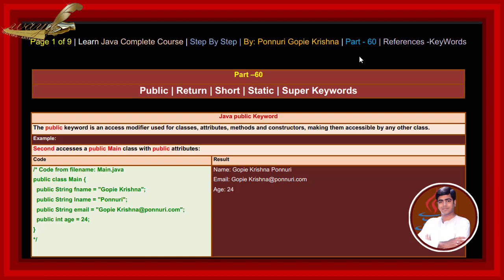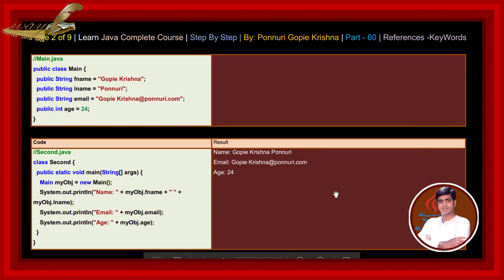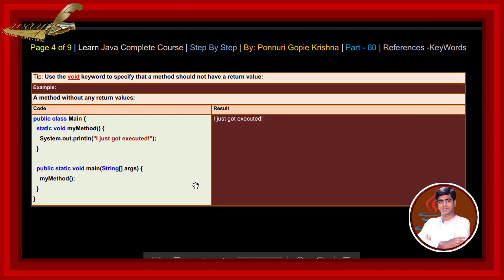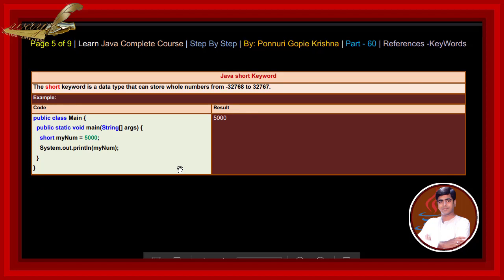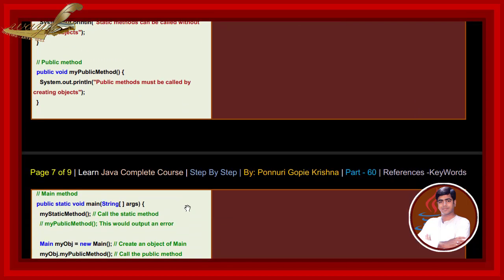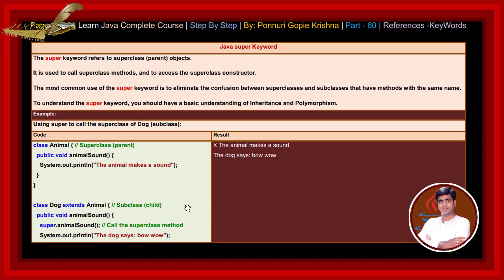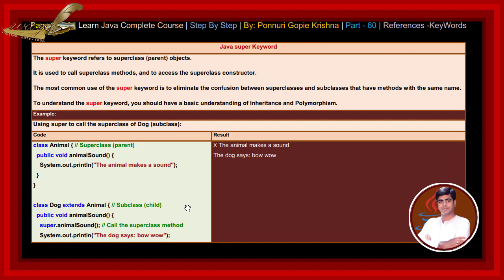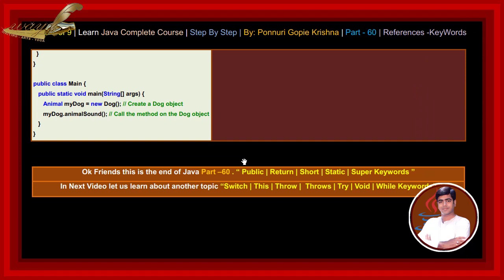Learn Java Complete Course| Step By Step | References - Keywords |By: Ponnuri Gopie Krishna |Part–60